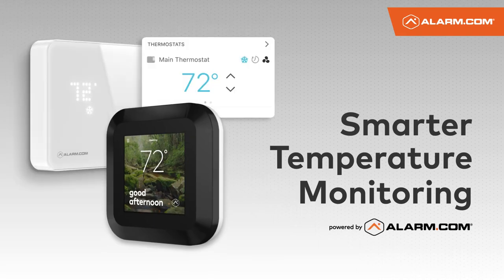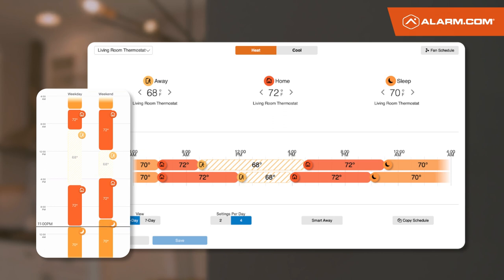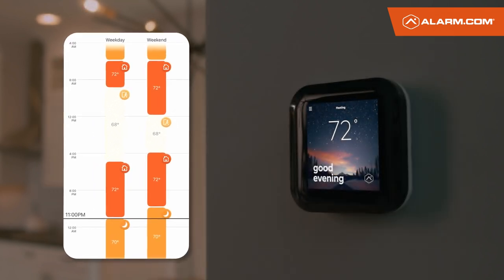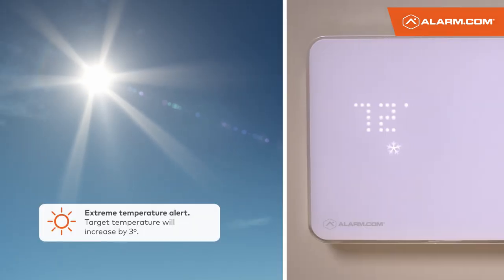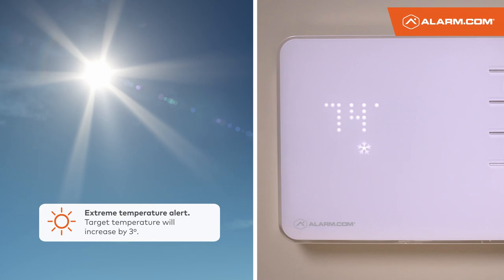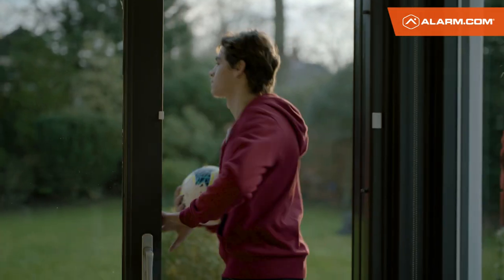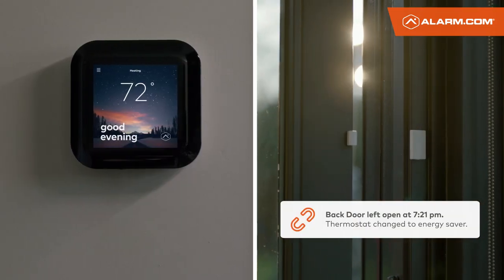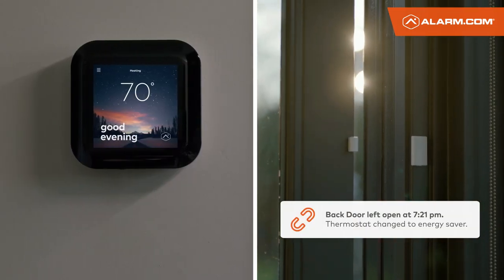Smarter Temperature Monitoring powered by Alarm.com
Temperature control in your hands

Easy to operate: Use your all-in-one Alarm.com app or a voice command to adjust the temperature from anywhere.

More convenient: Your thermostat responds when you arm your security system, arrive home or lock the house.

Extra savings: Set your preferences, then let Alarm.com save energy intelligently when you don't need it.